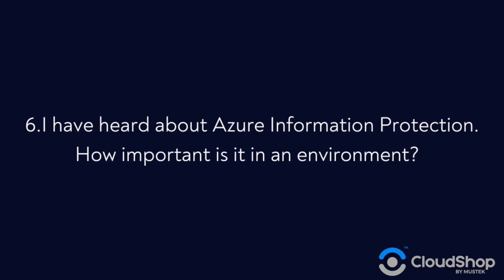Microsoft Upsell Webinar Final